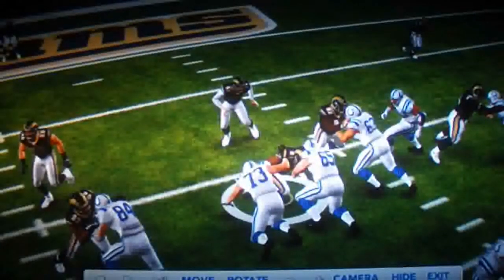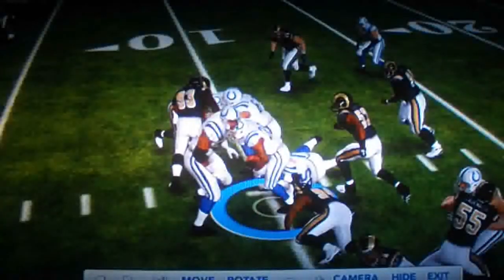Broken Plays In Madden 2012 Showcase How Much Fundemental Football Work Needs Done In Madden 2013